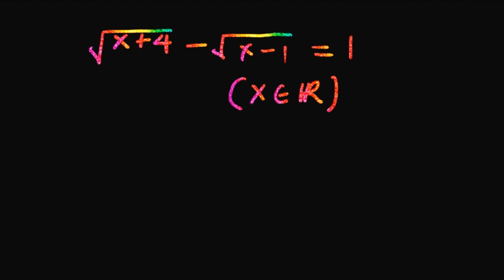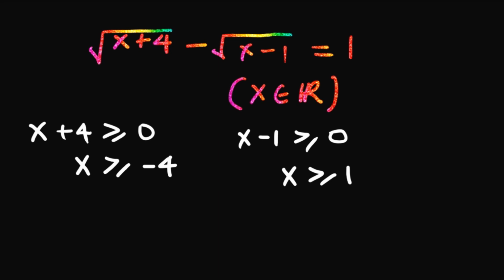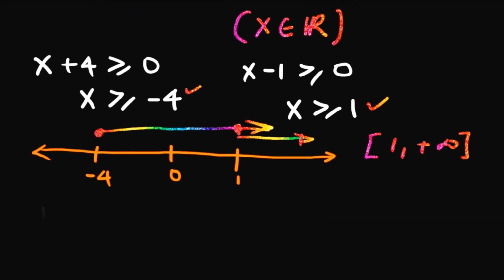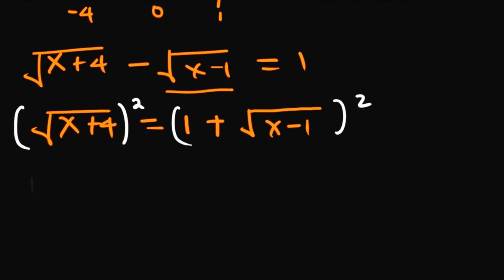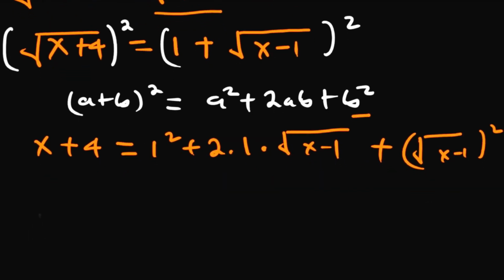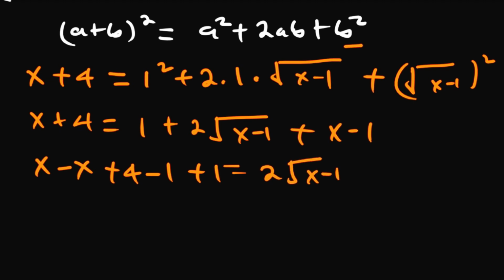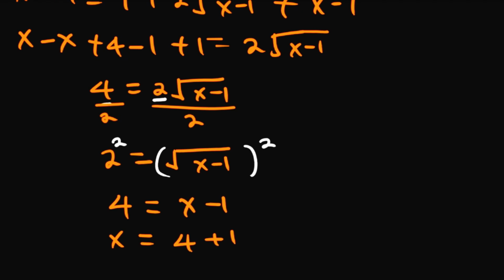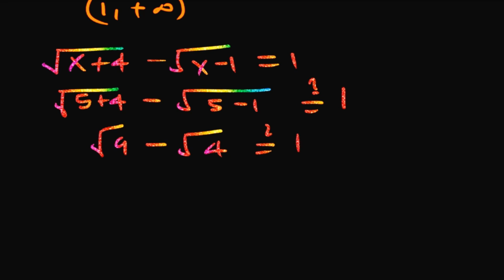Math Olympiad | A Nice Algebra Problem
This is a nice algebra problem with very interesting concepts!